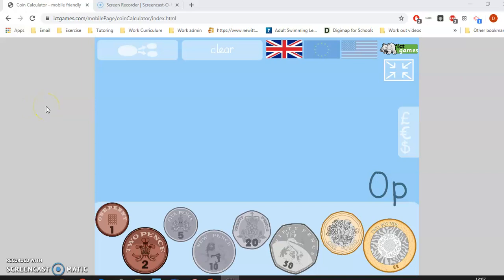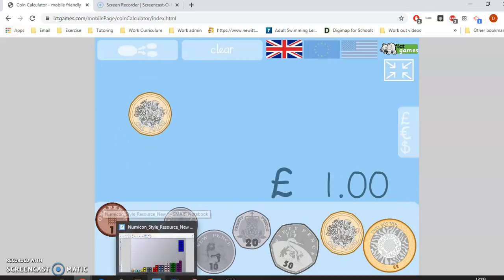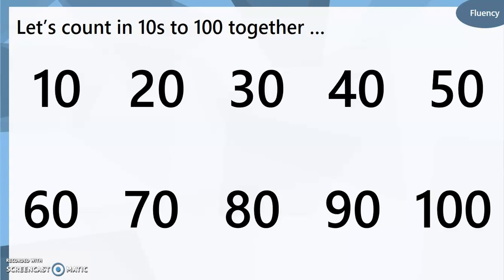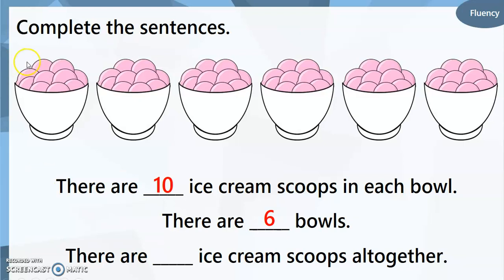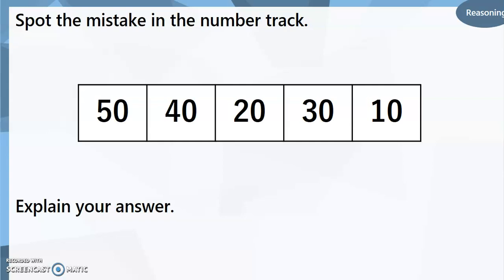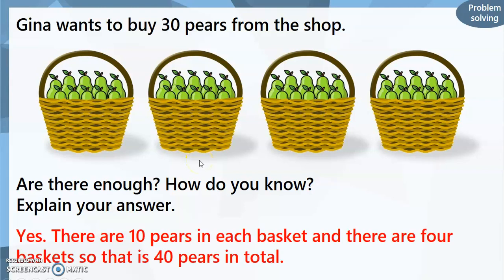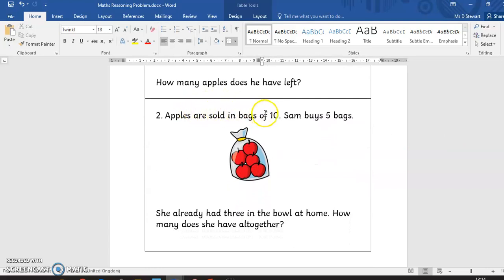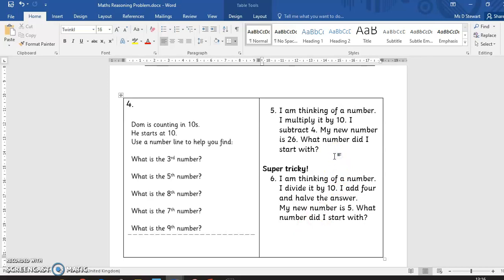Maths Tuesday 28th April